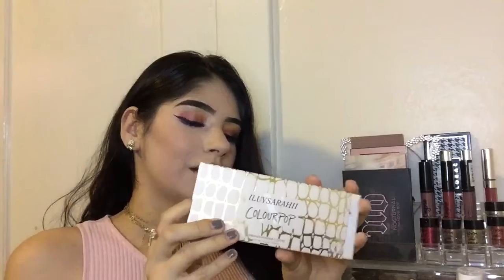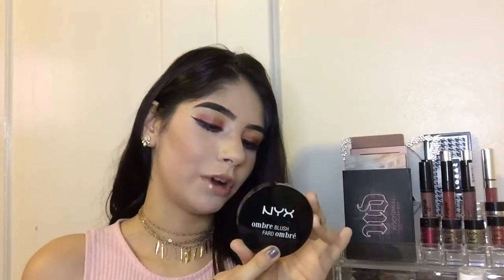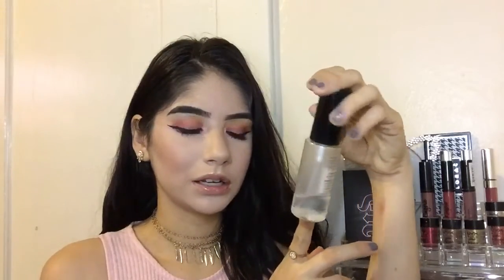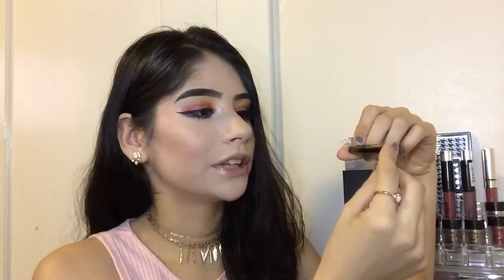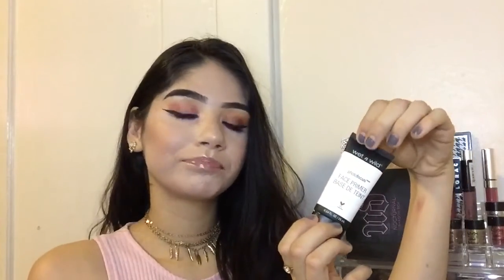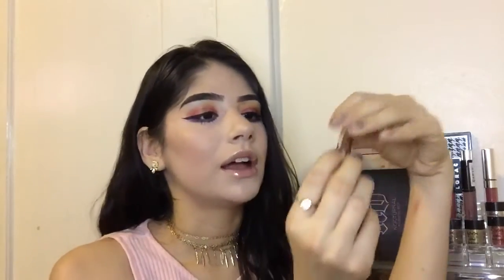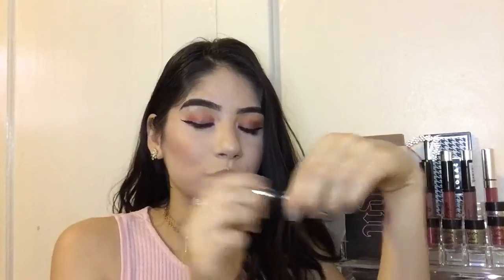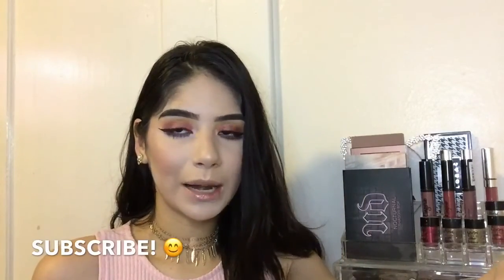My 2017 favorites! | Neny Bee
Hope you dolls enjoyed this video! Some of these products didnt launch in 2017 but I did try them out in 2017. 🙄
All my opinions on products are honest and even though I might love a product there is sometimes one little thing I hate about it 😤lol anyways I do recommend you guys try these!

Beauty IG: Neny.bee_glam💋

SC: Arlenyyy14 👻